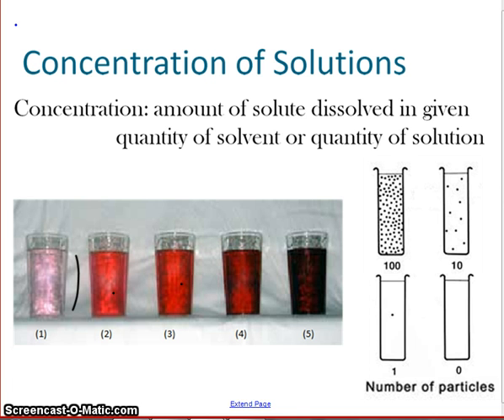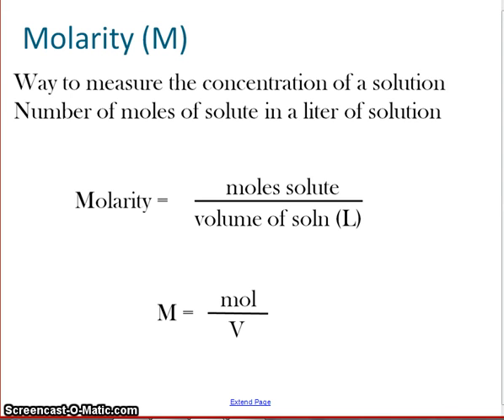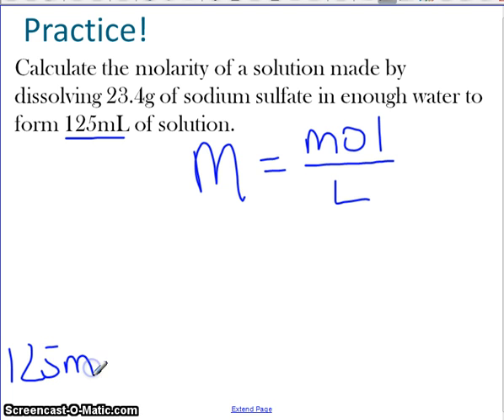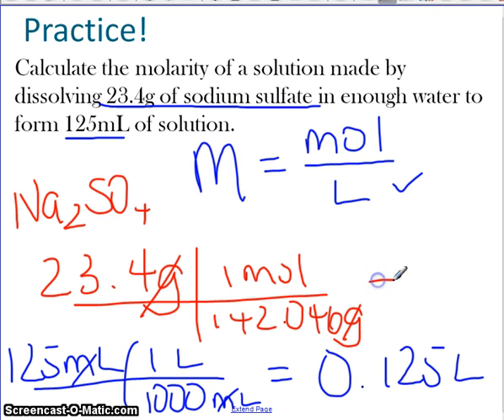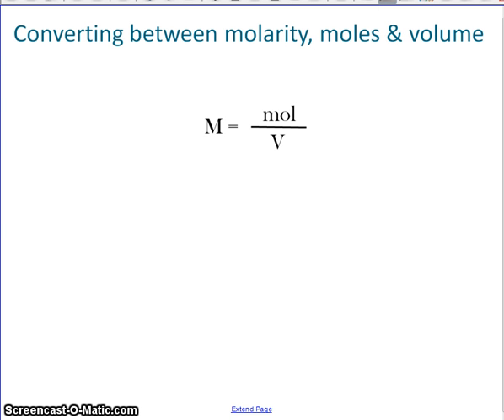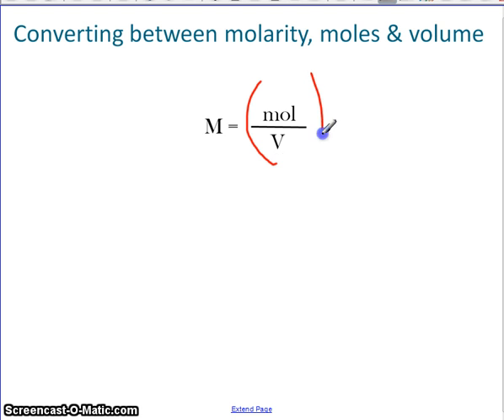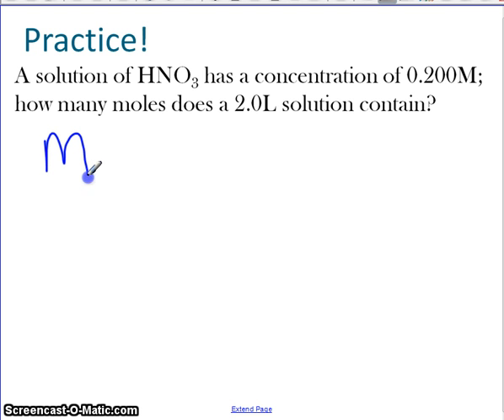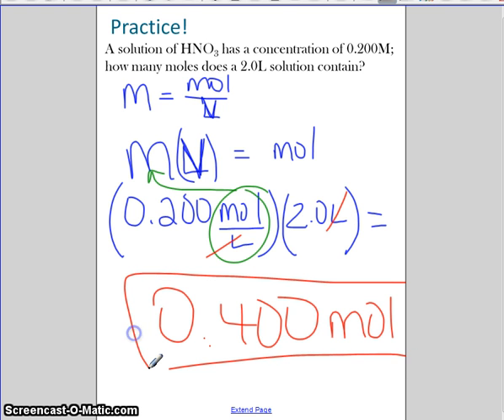molarity of soln